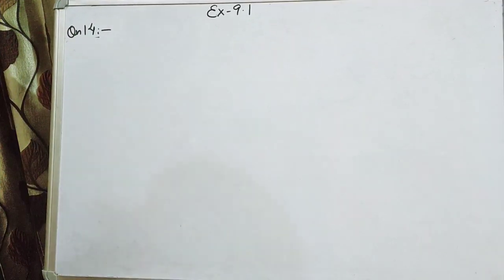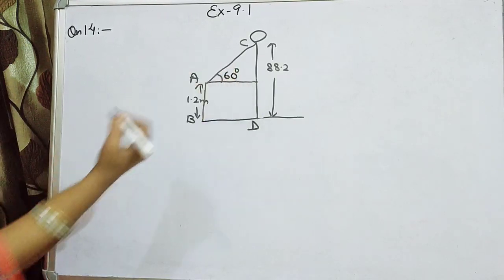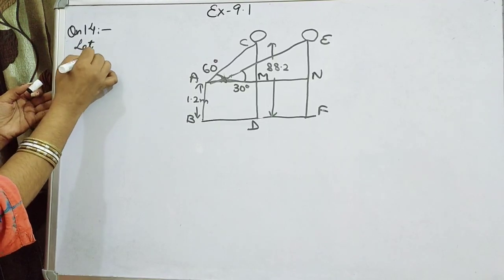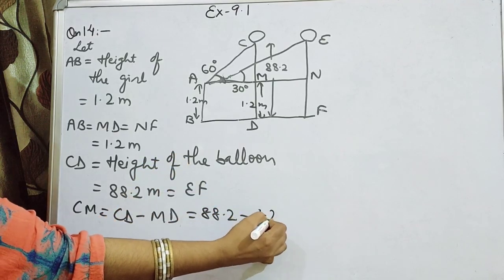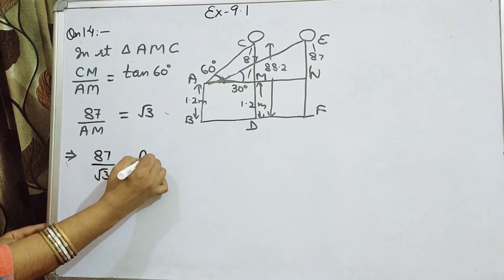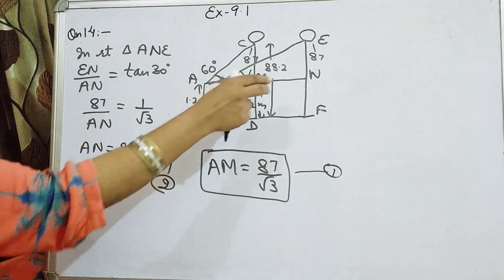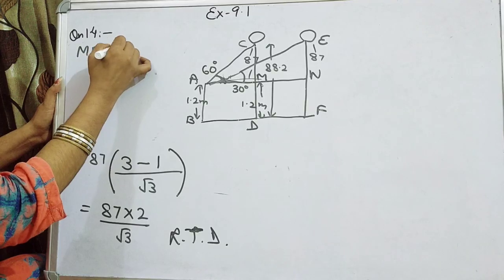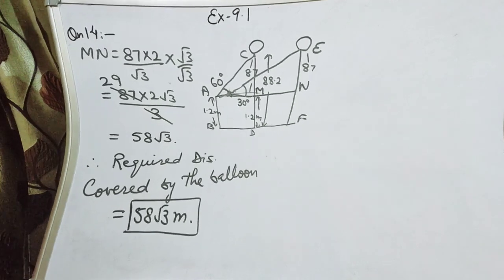Class X - Ex 9.1, Qn no 14